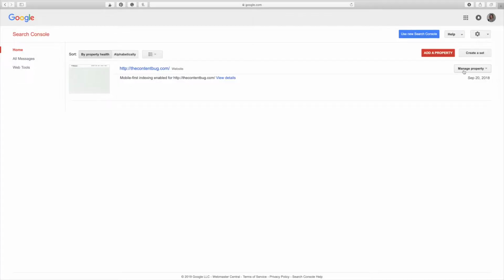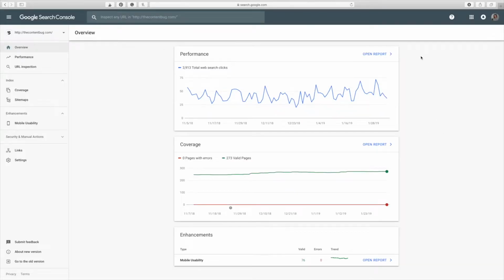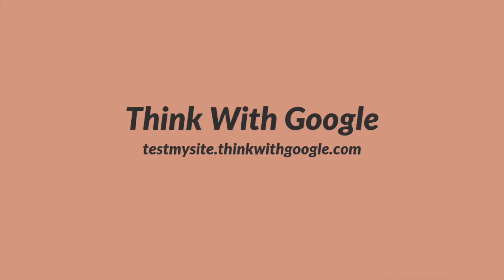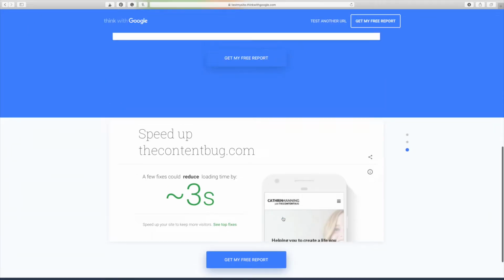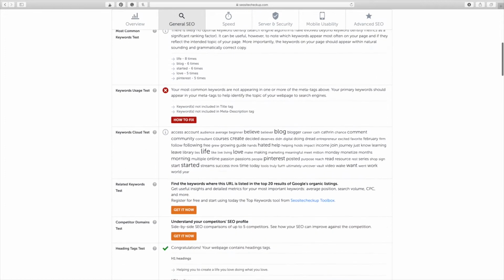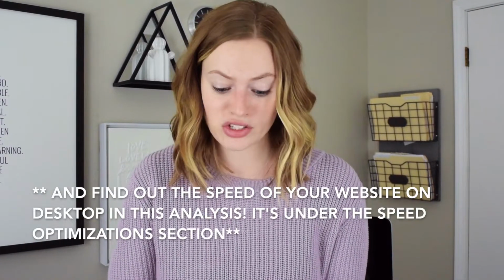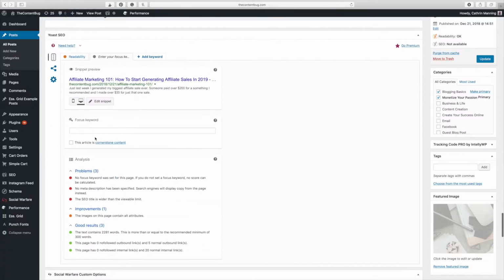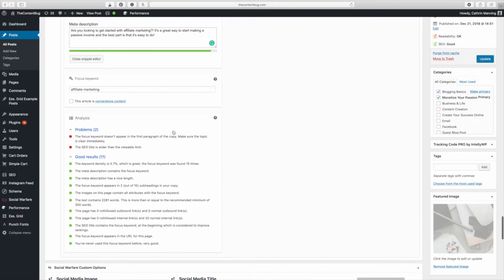How To Find Out How Your Blog’s SEO Is Doing | THECONTENTBUG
As a blogger, there are some beginner SEO things that you can do to improve the visibility of your blog on search engines like Google. But do you know how your SEO is doing?! If you are just performing basic SEO without any context as to what it's doing, if anything, then that's not good! Today I want to share 4 SEO tools with you to perform an SEO analysis on your blog.

how your blog's SEO is doing